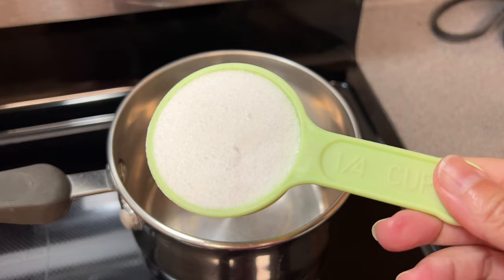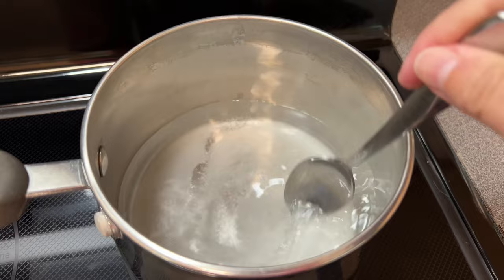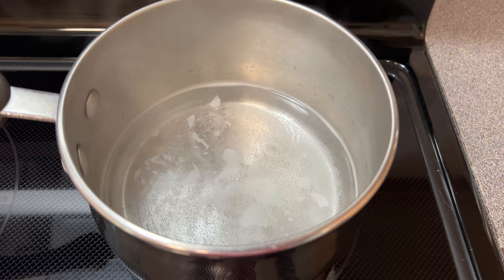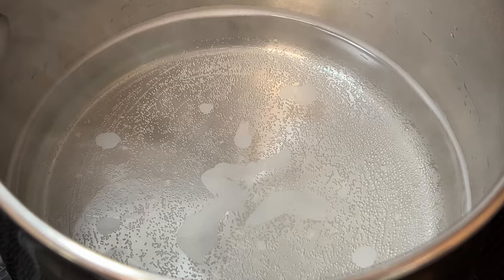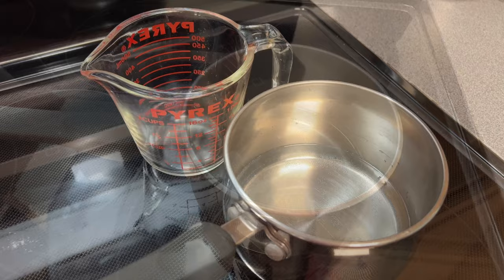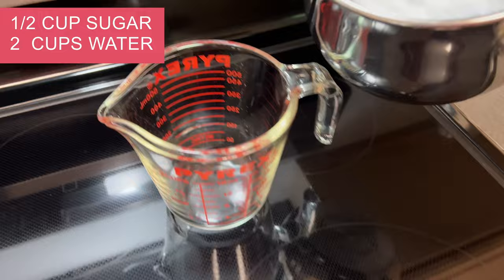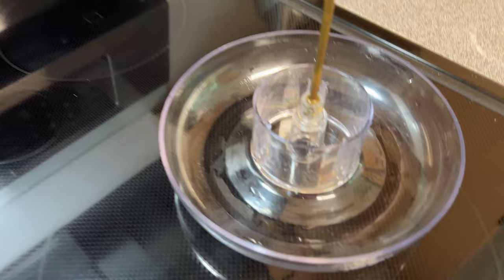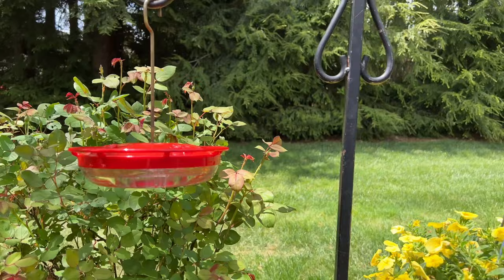Best Hummingbird Food Recipe! Perfect Sugar to Water Ratio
If you want to attract hummingbirds to your yard, you have to put out a feeder with hummingbird food. It is quick and easy to make homemade hummingbird food with white sugar and water.

Here is the best hummingbird food recipe that I have found. It is a great mix of sugar and water with a 1 to 4 ratio.

Don't add red food coloring! It is not needed!

0:00 How to make homemade hummingbird food
0:12 Sugar to Water Ratio
0:23 How to Dissolve Sugar into Water
1:34 How to make a double batch of food
2:20 Making hummingbird food in summer and how often to switch out
3:00 Should hummingbird nectar be warm or cold?
3:34 Making hummingbird food without boiling